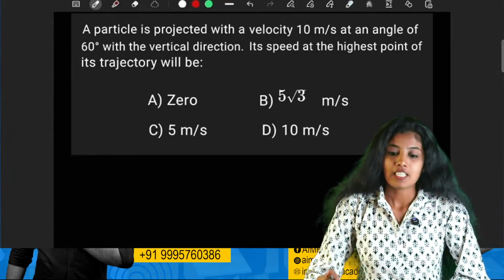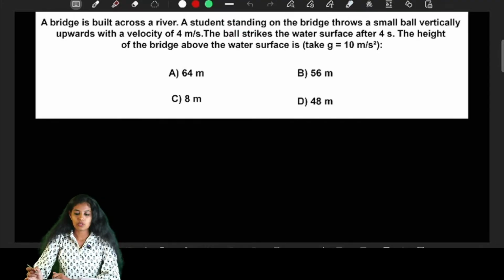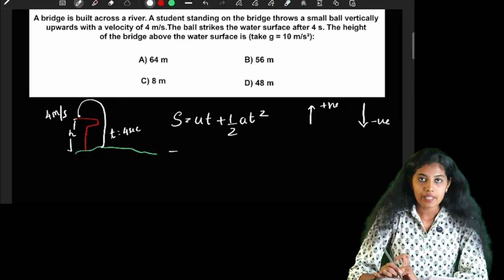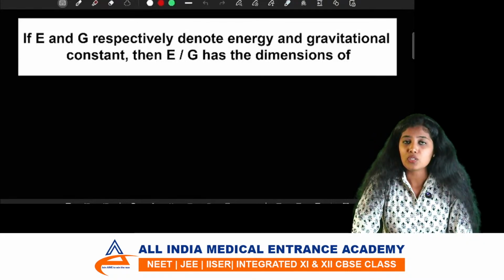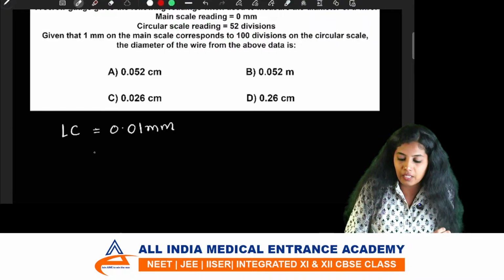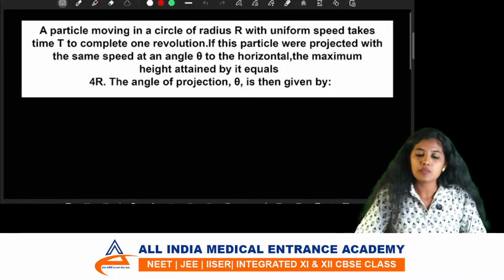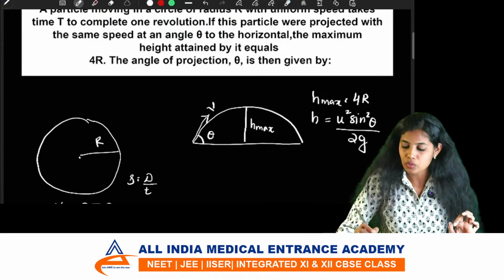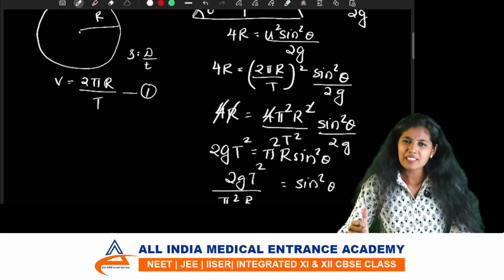NEET 2025: Sure Shot Physics Questions